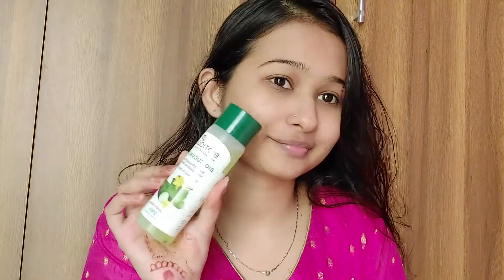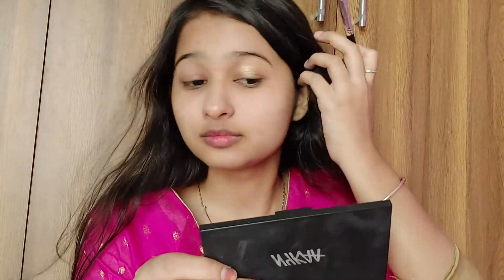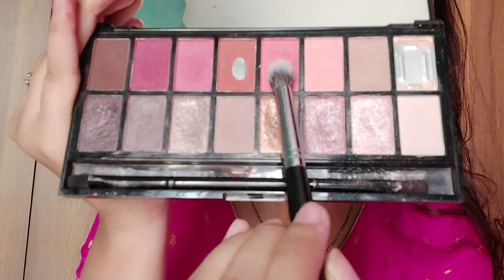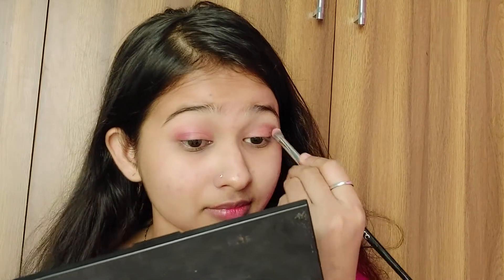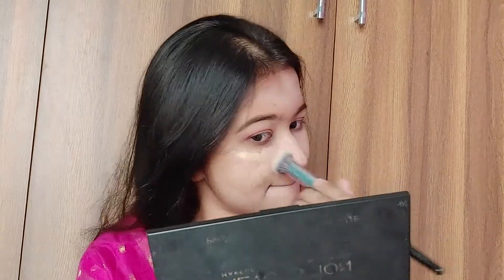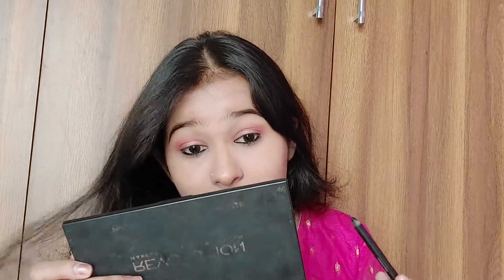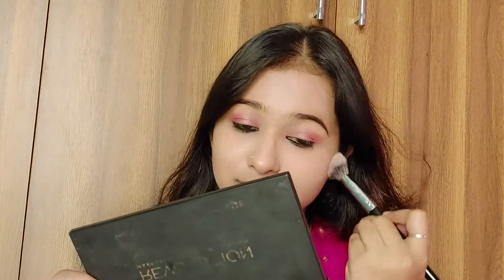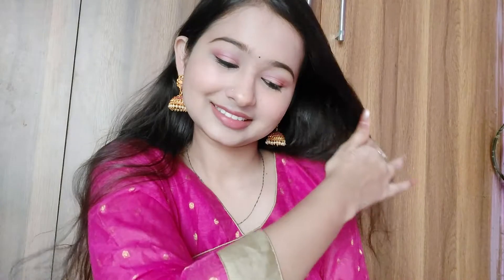Day time valentine makeup look in ENGLISH / Aishu ki makeup aroma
Hi everyone

In today's video, I have done this makeup look for day time valentine makeup with an Indian touch.

TAKE CARE LOVE YOU ALL
Aishu